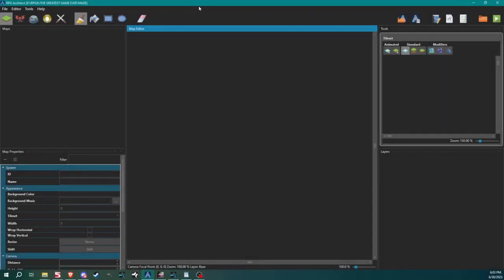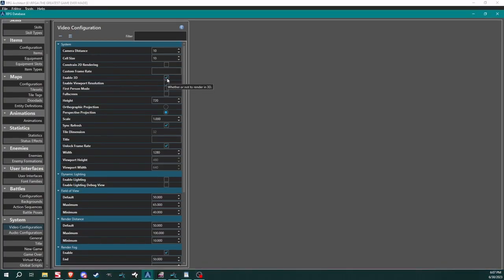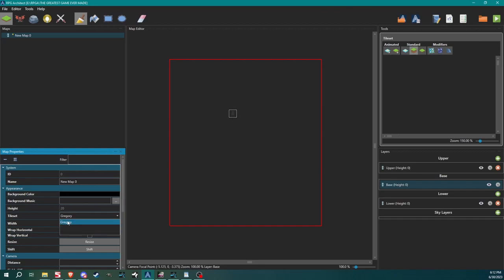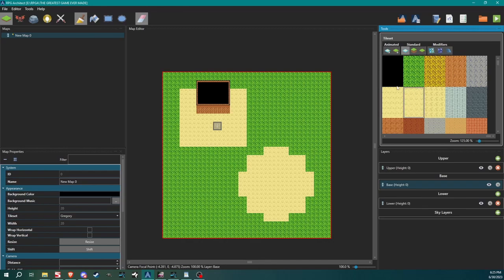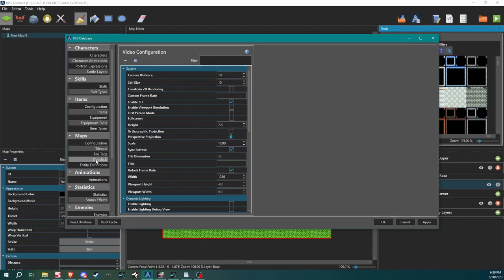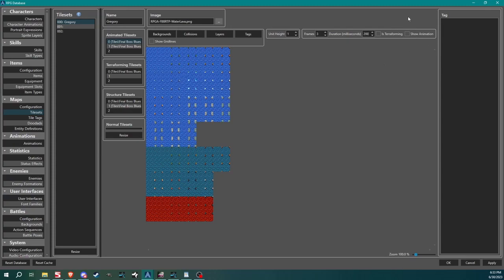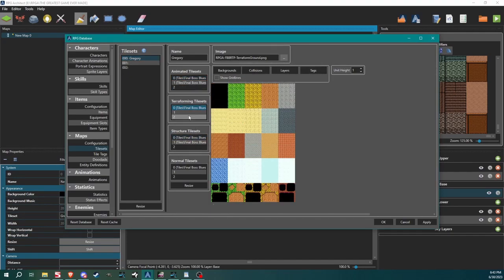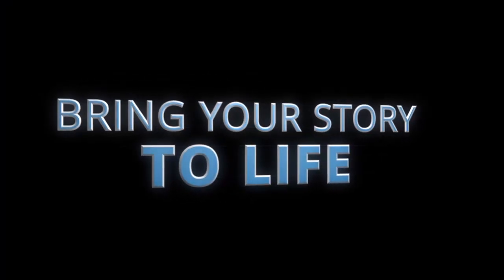RPG Architect Tutorial - Tilesets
An in depth look at how to create a new tileset in RPG Architect. Learn about terraforming, structural, animated and normal tiles and how to use them.